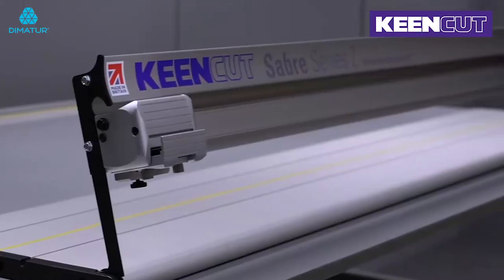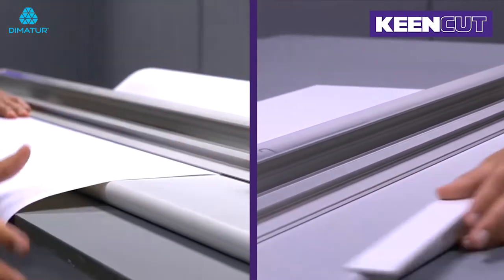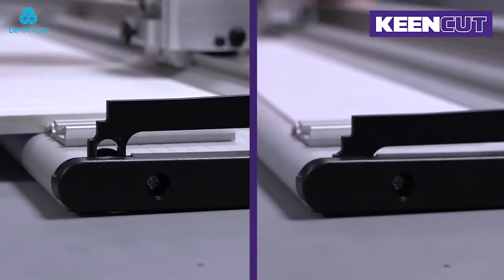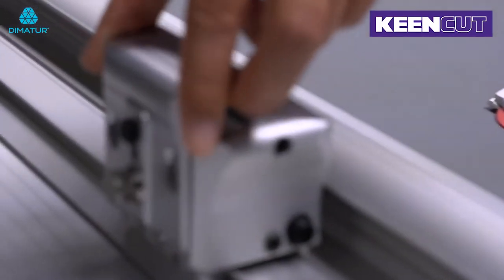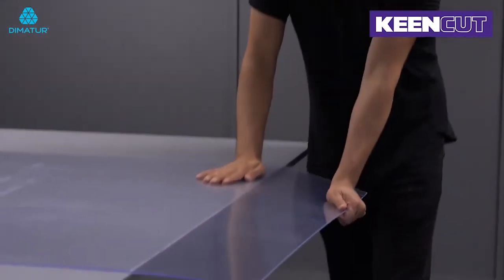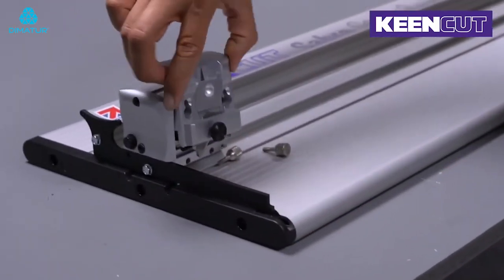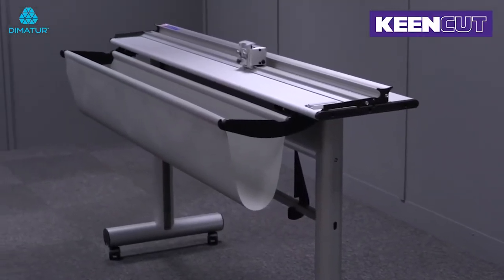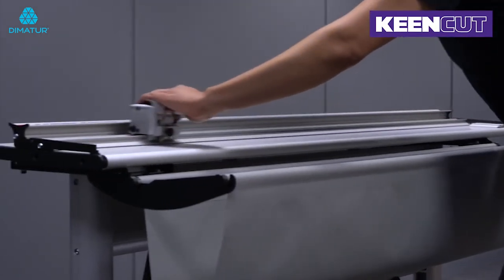Dimatur – Guilhotina Keencut Sabre 2 Series - The versatile cutter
Keencut Sabre 2, é a genuína barra de corte redonda. Permite-lhe cortar PVC expandido até 13mm (1/2") de espessura ou aparar papel tecido suavemente. É ideal para a indústria gráfica na oficina ou no estúdio, é muito prática para arquitetos ou instituição educacional. É muito simples de utilizar, incrivelmente versátil e concebida propositadamente para a sua segurança durante o seu manuseio.